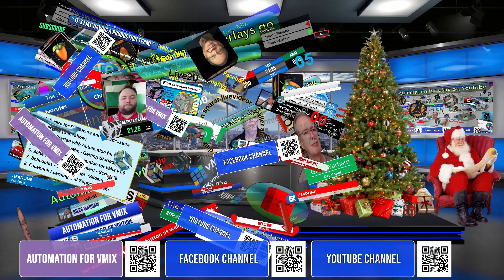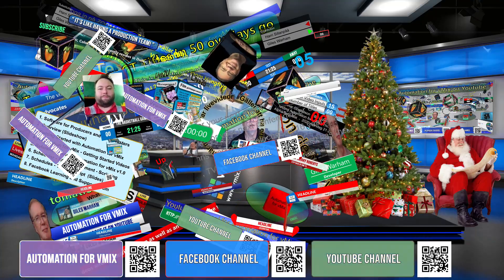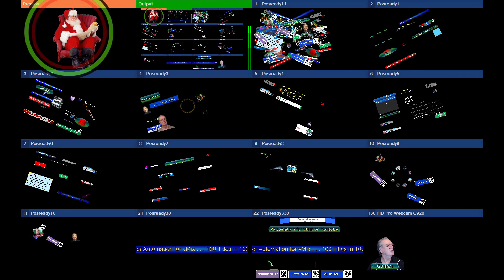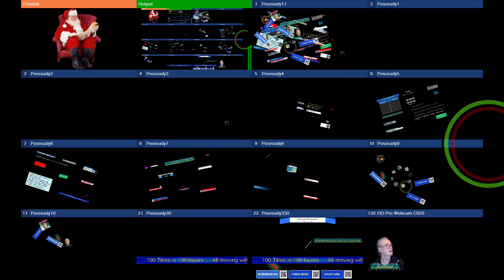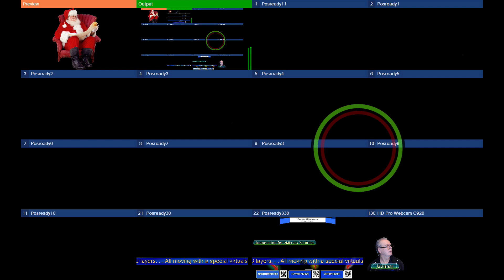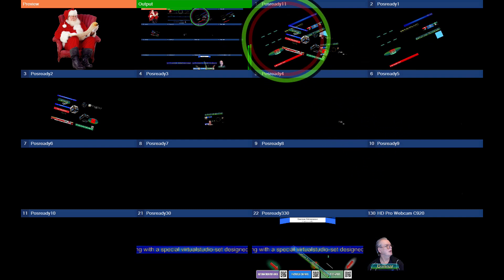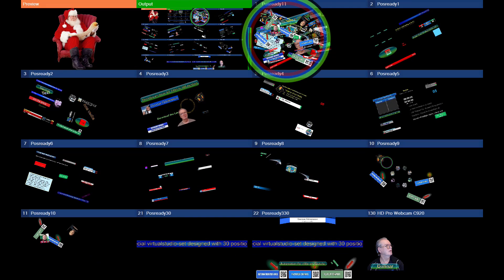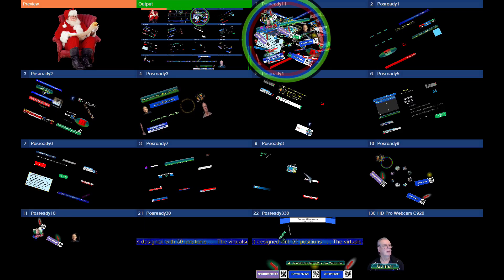Santa Behind the scenes Christmas 2020 with Automation for vMix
Santa Behind the scenes with Automation for vMix
The new Youtube channel for Automation for vMix . . . 100 Titles in 100 layers. . . All moving with a special virtualstudio-set designed with 30 positions . . . The virtualset will you get for free at christmas in this channel . . . . .

0:00 Test
0:30 test vidare
0:55 Testslut